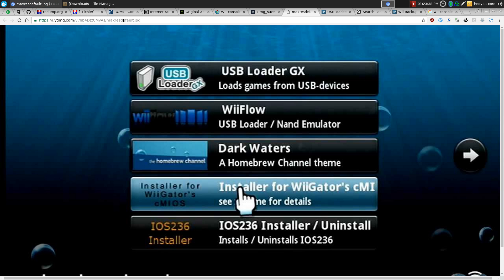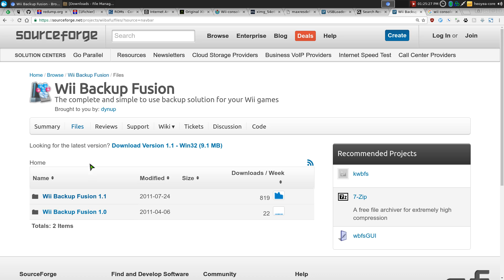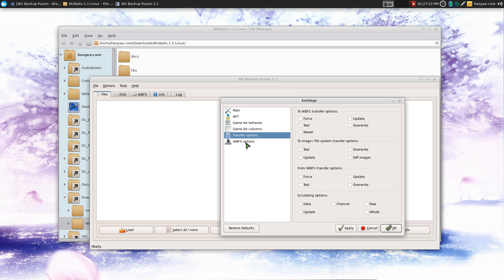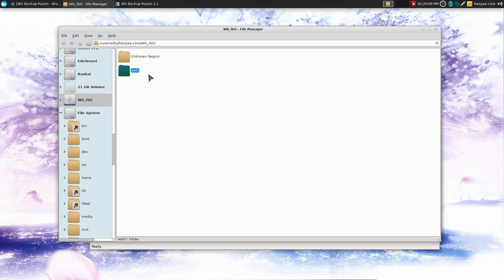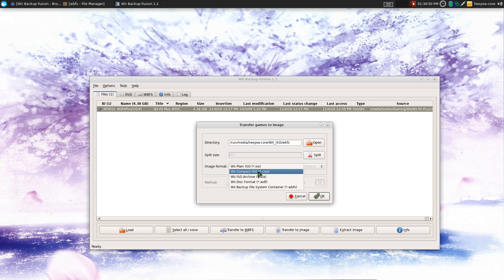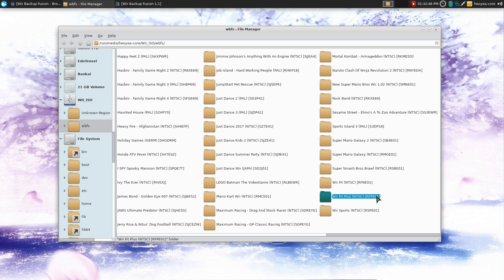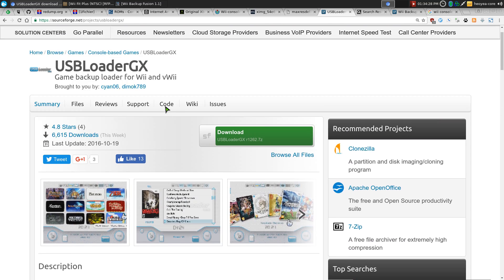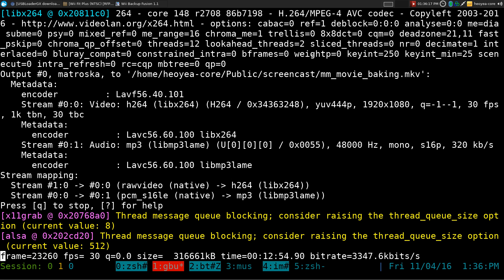Wii Backup Fusion - Convert Wii or Gamecube to ISO or WBFS - Linux GUI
backend requirement: install wit

Format to FAT32 is the most compatible.

for Wii Games (convert to WBFS)
Save path using USBLoaderGX:
USB:/wbfs/Title of Game (Region) [GameID]/gameid.wbfs
USB:/wbfs/Donkey Kong Country Returns (NTSC) [SF8E01]/SF8E01.wbfs

Split Wii Game Example:
USB:/wbfs/Super Smash Bros Brawl (NTSC) [RSBE01]/RSBE01.wbf1
USB:/wbfs/Super Smash Bros Brawl (NTSC) [RSBE01]/RSBE01.wbf2
USB:/wbfs/Super Smash Bros Brawl (NTSC) [RSBE01]/RSBE01.wbf3
USB:/wbfs/Super Smash Bros Brawl (NTSC) [RSBE01]/RSBE01.wbfs

for Gamecube Games (convert to ISO)
Save path using Nintendont:
USB:/games/Title of Game (Region) [GameID]/gameid.wbfs
USB:/games/Legend of Zelda the Wind Waker [GZLP01]/game.iso

Multiple Gamecube Disc Example:
USB:/games/Resident Evil 4 (USA) [G4BE08]/game.iso
USB:/games/Resident Evil 4 (USA) [G4BE08]/disc2.iso

Description:
The complete and simple to use backup solution for your Wii games